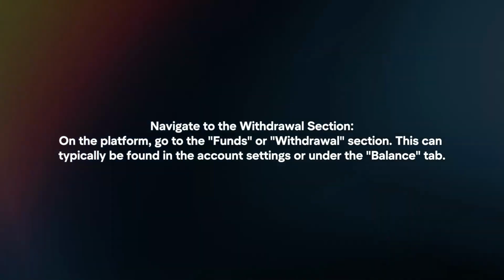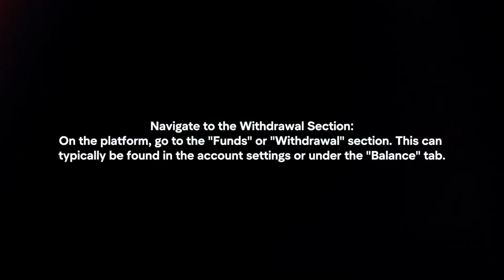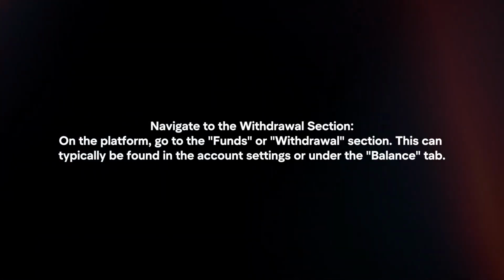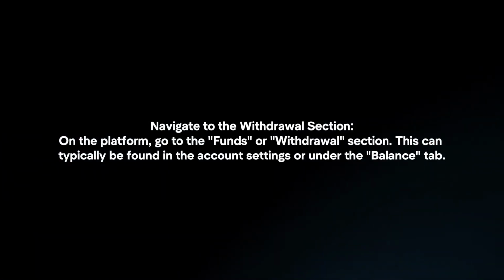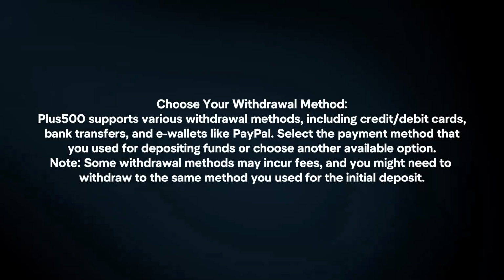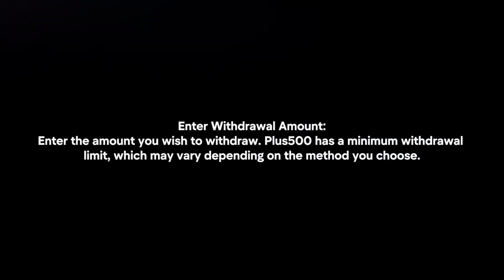How To Withdraw Money From Plus 500? (2024)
In this video I will explain How You Can Withdraw Money From Plus 500 In 2024.